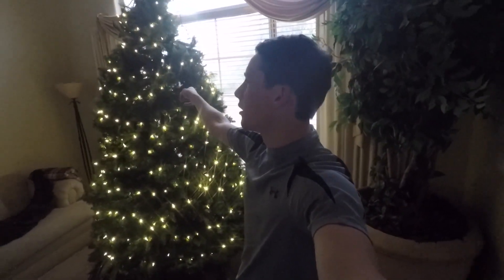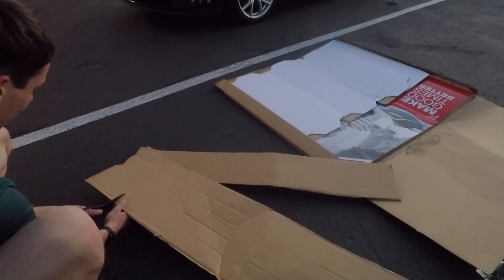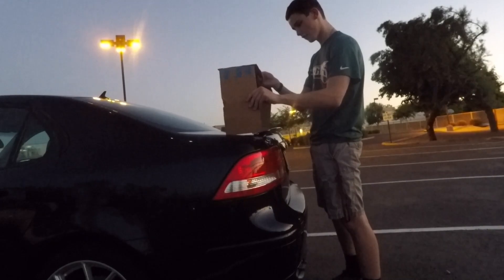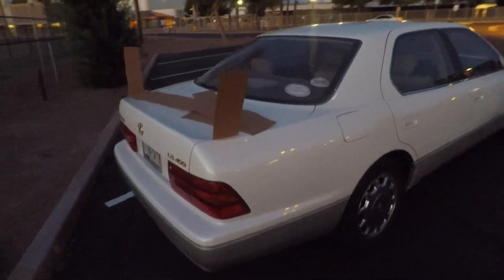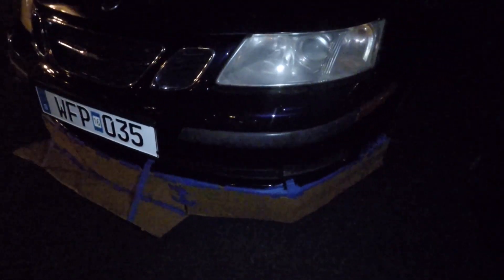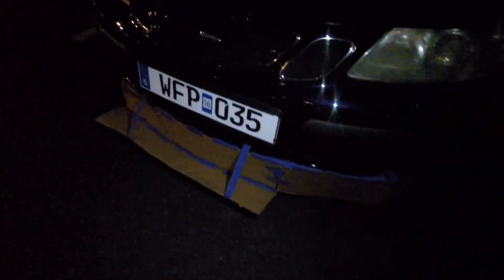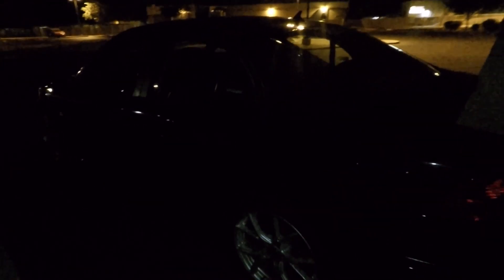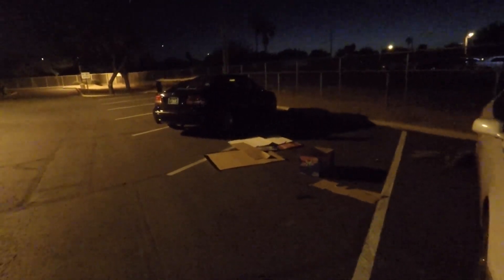Epic Body Kit for the 9-3! Cardboard Style..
This video was filmed way back in May, and I didn't upload it because I wasn't happy with how it turned out. Anyways, hope you guys find this funny in some way!